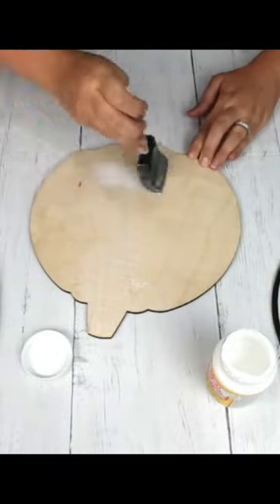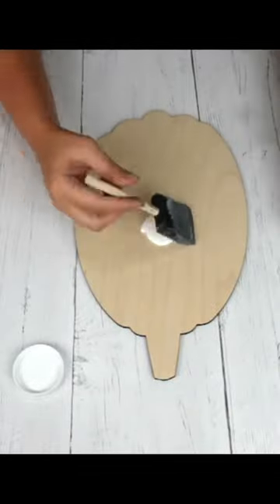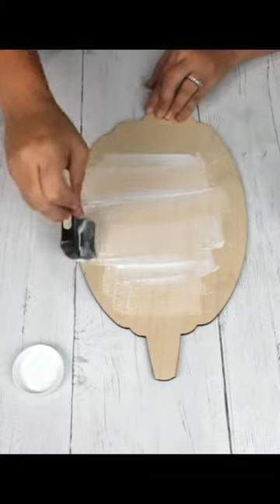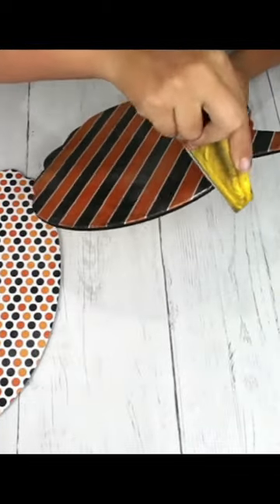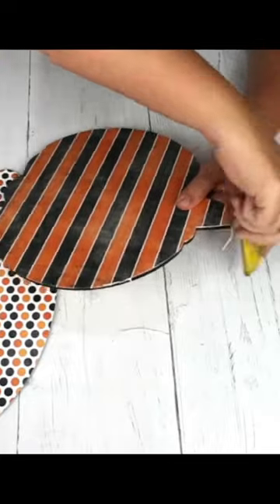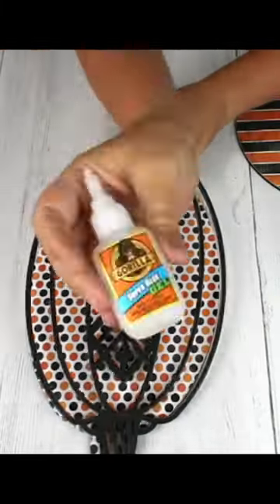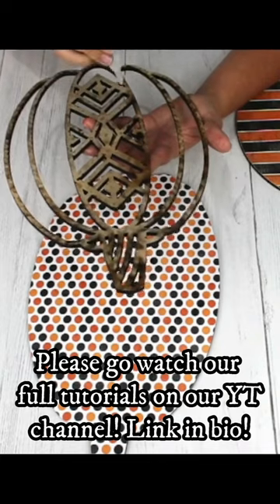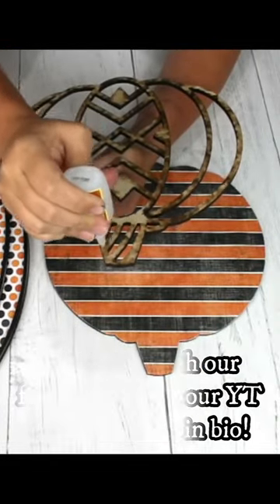DIY Boho Pumpkins With Scrapbook Paper Tutorial! Part 2!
Purchase Boho Pumpkins Large:
Ghost Garland:
Shop our small business where we sell home decor, craft kits, and customizable felt ball kits!
We make wooden laser-cut craft kits. We love making custom home decor items as well, so let us know if you want something made.
Videos To Watch:
Tutorial For These Adorable Embroidered Wooden State Signs! So Easy to Make And A Perfect Gift!
Golden Snitch Globe
Golden Snitch With Fluttering Wings:
Triwizard Light Up Cup
Flying Keys
Owl Solar Lights
Talking Sorting Hat
Sorting Hat
Kids HP Robes
Adult HP Robes
Mirror Of Erised
LED Lights
HP Witches Brooms
Plastic Witches Broom
Wizard House Banner
Set Of 3 Suitcases
Floating Candles
Witch Hats
Tea Lights
Gryffindor Scarf
Harry Potter Screaming Mandrake
Light Up Harry Potter Wand
Stainless Steel Scoops
Dymo Phone Linked Label Maker
Dymo Label Maker
Dymo Label Refills
Downy Unstoppables
Big Glass Jars
Small Clear Refrigerator Bins
Big Clear Refrigerator Bins
White Crochet Thread
Large Eye Needles
Fabric Scissors
20 mm Wood Beads
Hemp Cord
Let’s Be Friends!
Notes: I promise to ALWAYS be honest in any and all reviews I give. I do not promote products or brands I would not highly recommend. Thank you guys so much for watching!
About Me: I am a mom of 4 wonderful kids! I am married to my amazing husband who helps me get my videos up and runs half of our business. I am very passionate about crafting and true crime. I’m grateful I have the opportunity to be able to create videos that I love and create home décor kits! I am in love with decorating my home and doing this gives me an excuse to make cute things for my house! I appreciate all the support! It means the world to me!!